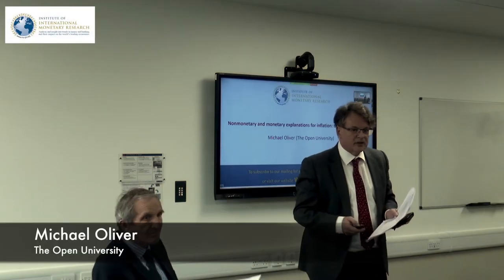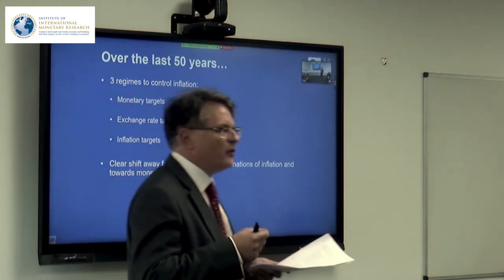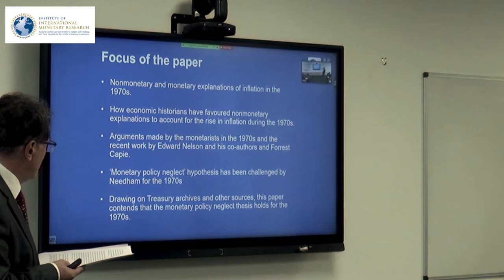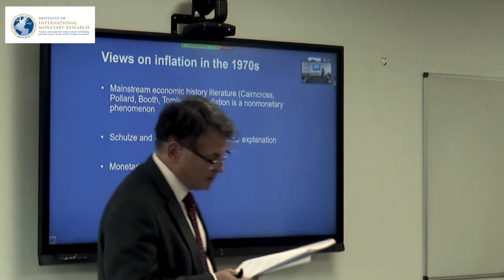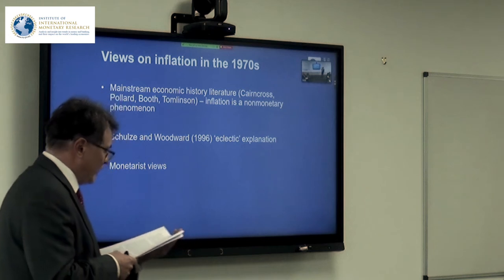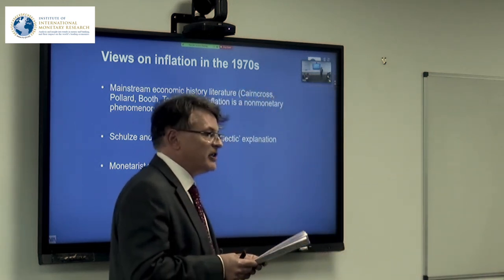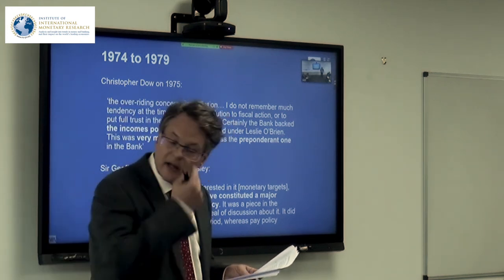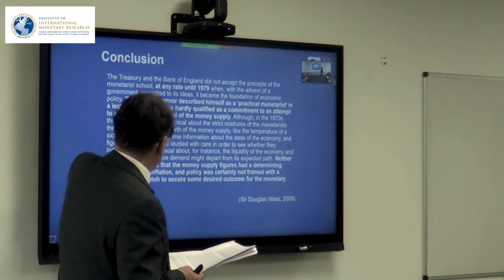Michael Oliver on 'Non-monetary and monetary explanations for inflation: the UK in the 1970s'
Michael Oliver on 'Non-monetary and monetary explanations for inflation: the UK in the 1970s' from the third session of the IIMR Annual Monetary Conference, covering the topic 'The Conditions to Return to Price Stability'.

The IIMR Annual Monetary Conference 'Did Central Banks React Correctly to the Covid-19 Pandemic?' was held at the University of Buckingham, October 27, 2022.